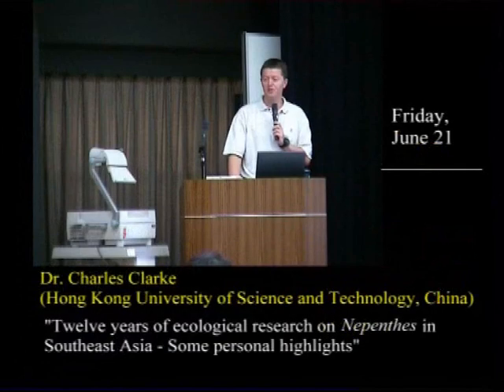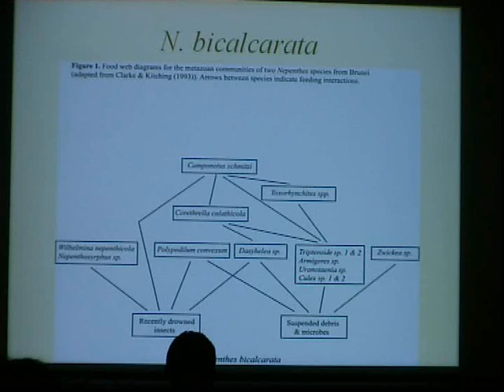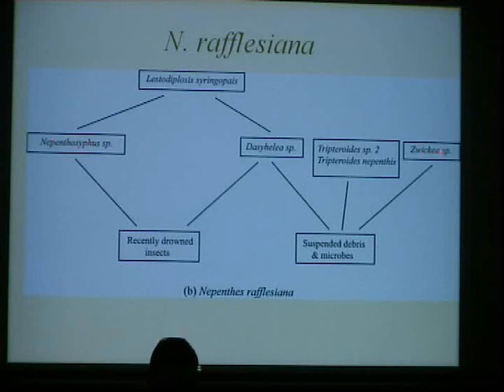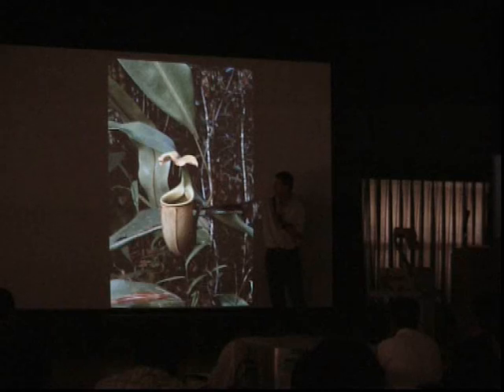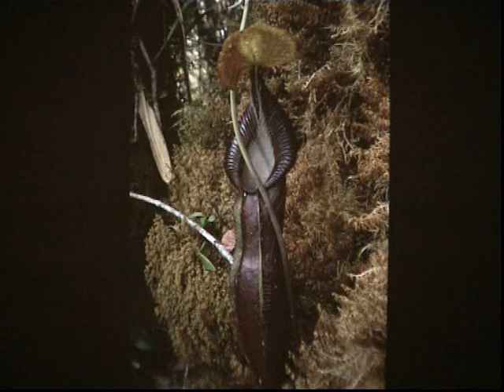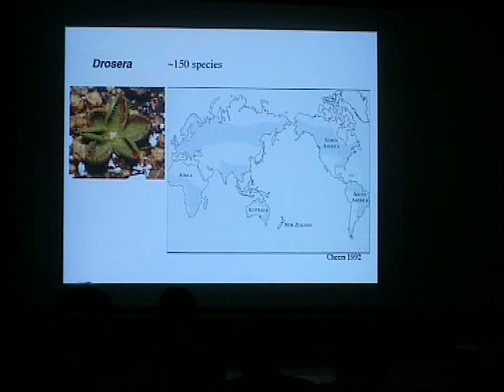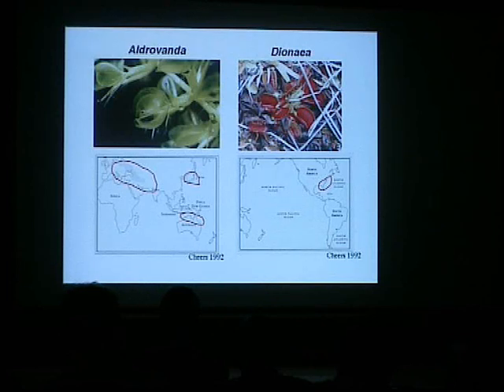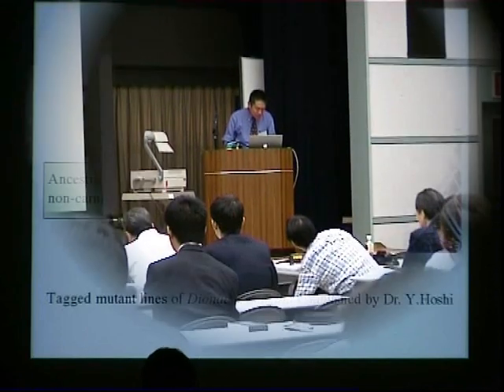The ICPS World Conference in Tokyo 2002 - Part2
Part 2 provides a lecture on food webs inside Nepenthes pitchers: Twelve years of ecological research on Nepenthes in Southeast Asia  Some personal highlights  by the famous author Dr. Charles Clarke. He also introduced the new described species N. jacquelineae, named after his wife Jacqueline.

The next very scientific lecture was held by Prof. Dr. Mitsuyasu Hasebe entitled "The Phylogeny of Sundews, Drosera (Droseraceae) based on chloroplast rbcL and nuclear l8S ribosomal DNA sequences". This lecture has been stronger shortened to be "digestable" also for CP-laymen. For experts we recommend to read the full text in the printed proceedings of the conference.

The very informative and recommended lecture on the Waterwheel Pant Aldrovanda vesiculosa, held by Dr. Douglas Darnowski, which would follow now has already been uploaded to YouTube. To avoid a double upload, please refer to our film "Aldovanda in Switzerland"